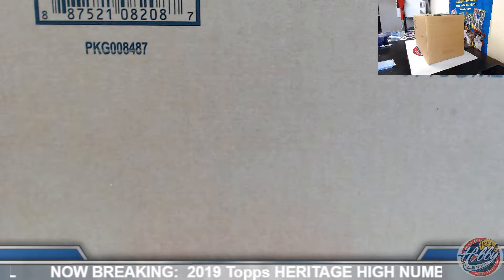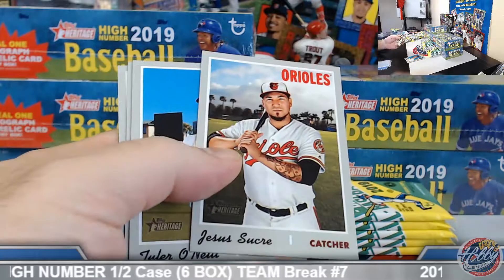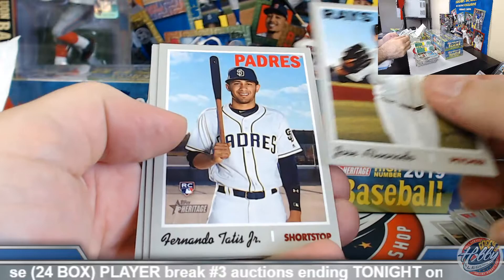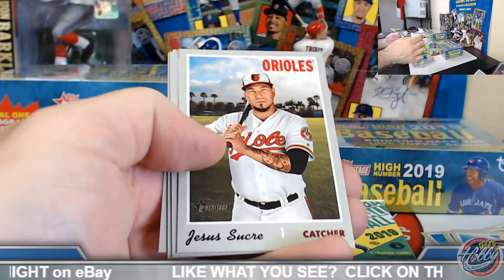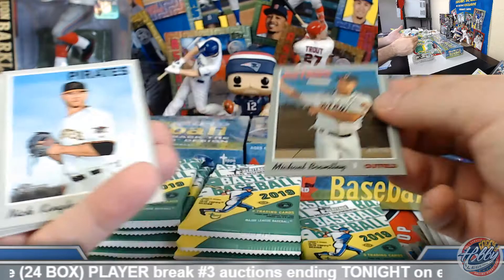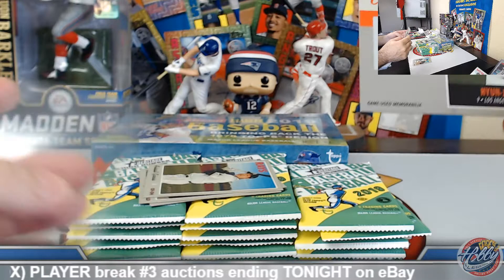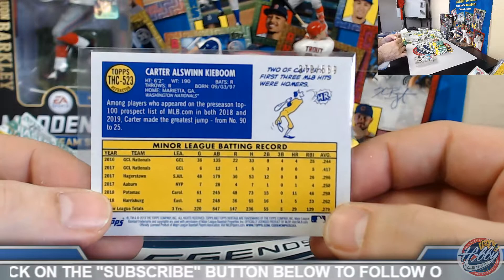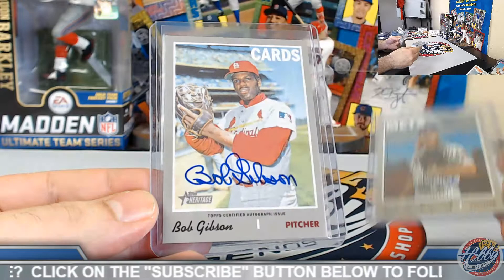2019 Topps HERITAGE HIGH NUMBER 1/2 Case (6 Box) TEAM Break #7 eBay 9/24/19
Bids for 2019 BOWMAN CHROME HTA 2 CASE (24 Box) PLAYER Break #3 auctions end TONIGHT on eBay